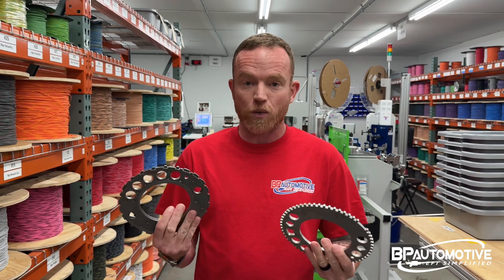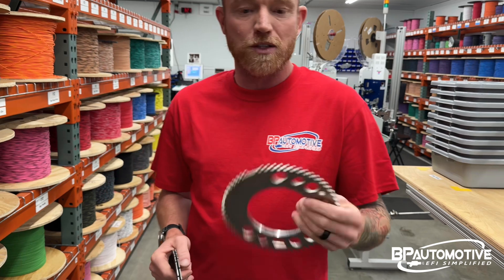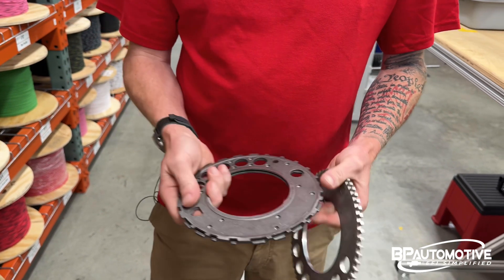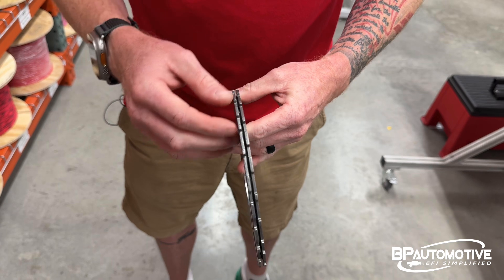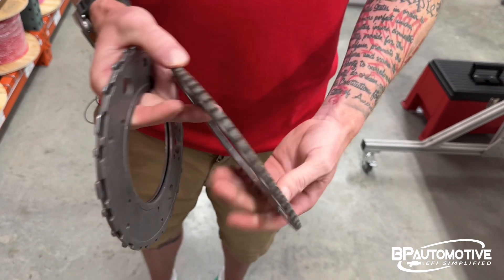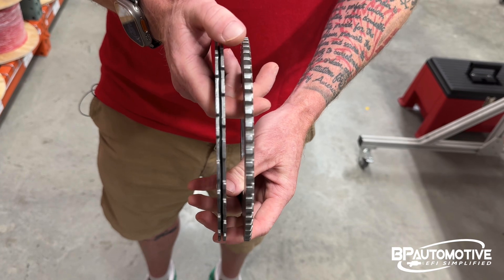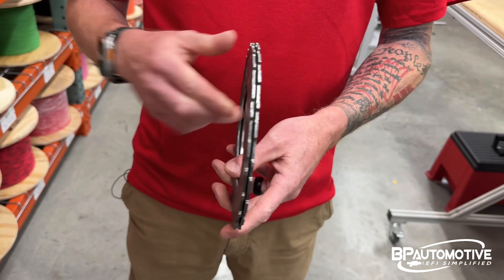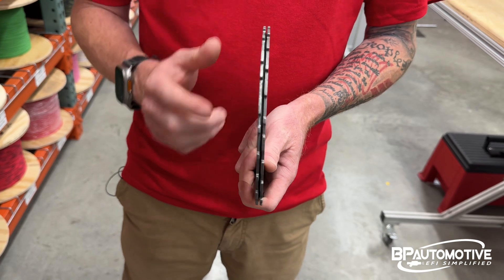Let’s Talk Reluctors | 24x vs 58x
In this video, Bill discusses the difference between 24X reluctors and 58X reluctors!  Knowing which reluctor your engine has is vital to getting the proper LS swap harness!